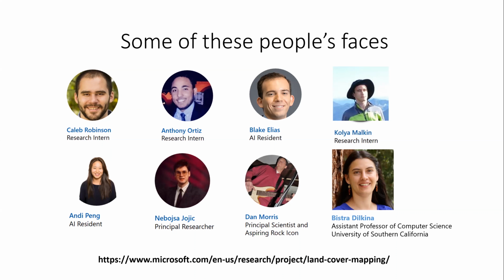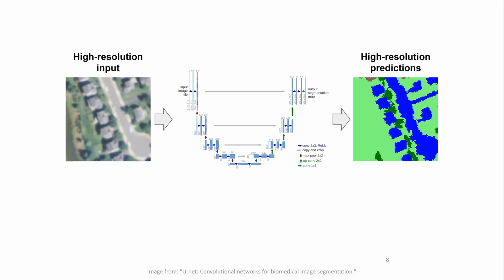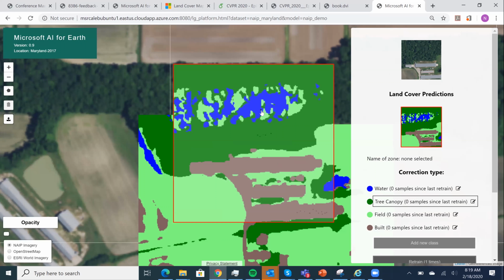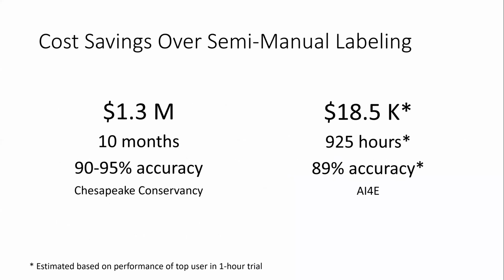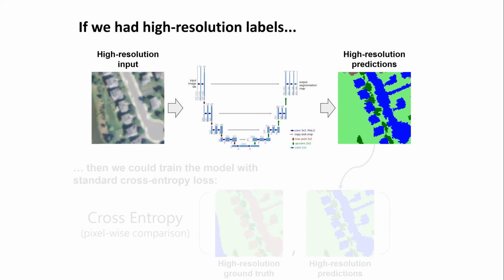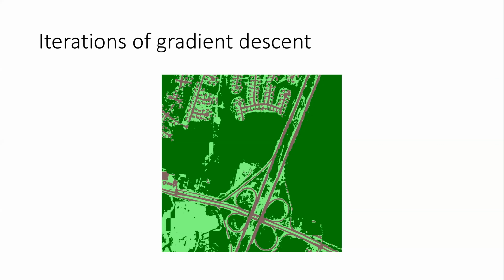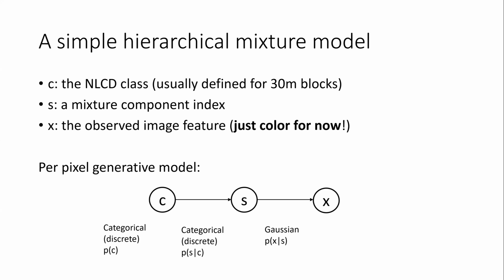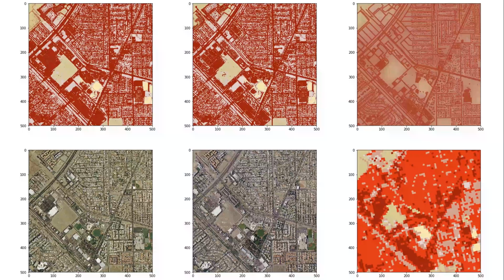Inventory Characterization Talk 2: Aerial Imagery Analysis with Minimal Labeling